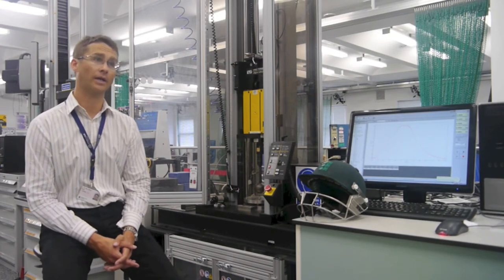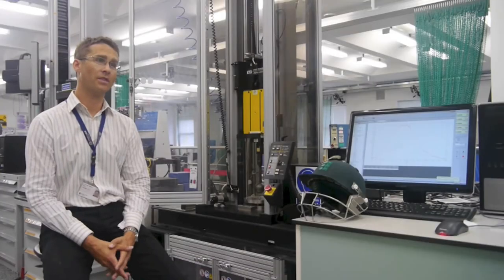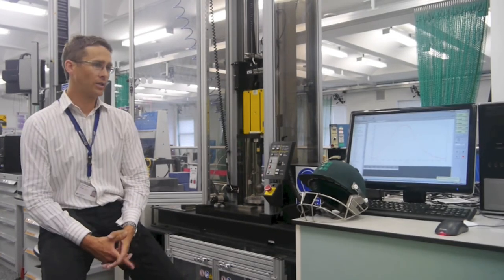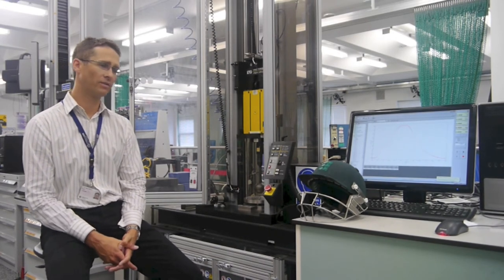Masuri Helmet Testing - Part 4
Part 4 - Masuri visited the Sports Technology Institute at Loughborough University to find out more about Dr Ben Halkon and his team as they work with cricket helmet manufacturers to meet the safety standards set in the game.